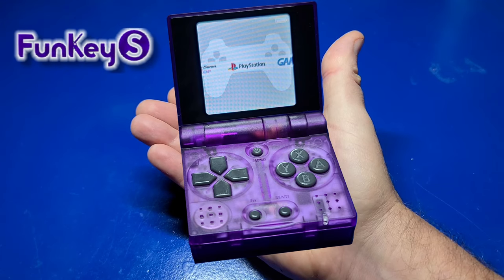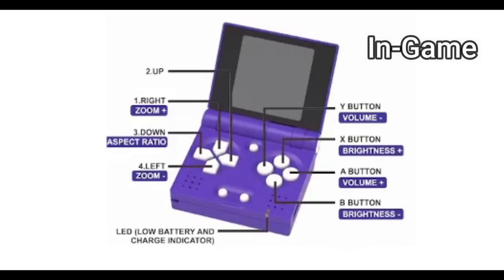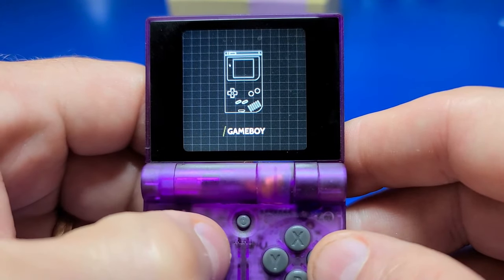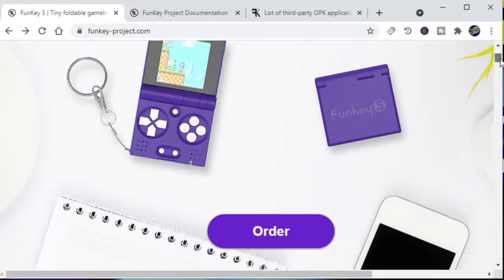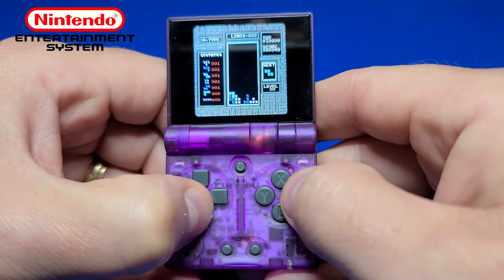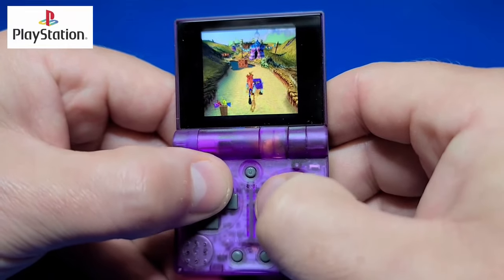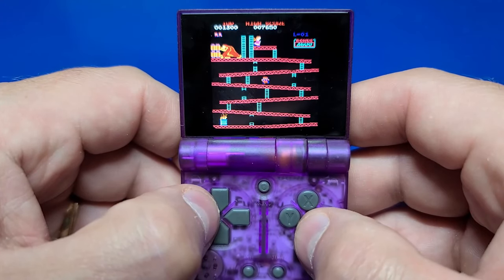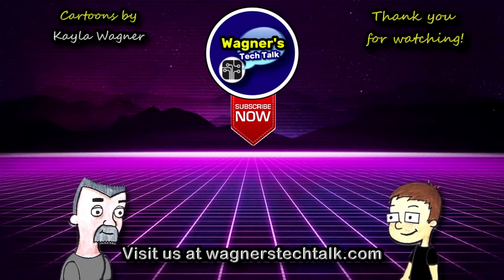FunKey S : Smallest Retro Handheld Review and How to Setup MAME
The FunKeyS is without a doubt the smallest retro gaming handheld I've ever owned.  While it's small, it is relatively powerful, includes 13 emulators and you can add more including MAME!  Let's see how it performs!

Chapters
00:00 - Introduction
00:30 - Unboxing
01:16 - Features
02:22 - Size Comparison
02:57 - Emulators
03:22 - Basic Functions
04:30 - Copy Games
05:54 - Funkey S Project Website
06:23 - Update Firmware
06:48 - Game Play
10:33 - Install MAME Emulator
13:10 - Conclusion